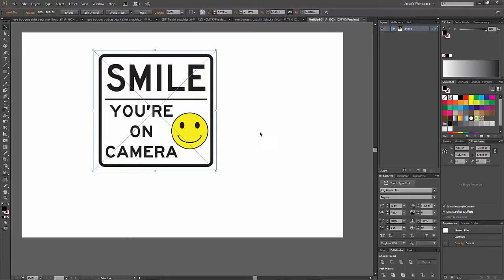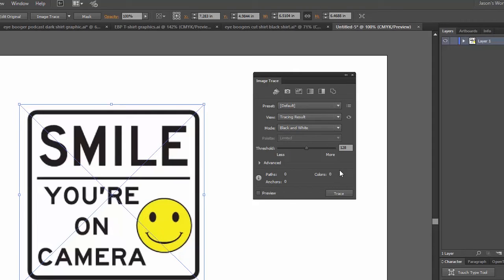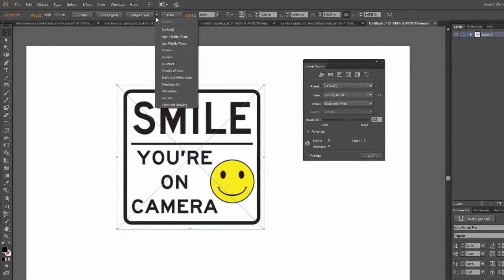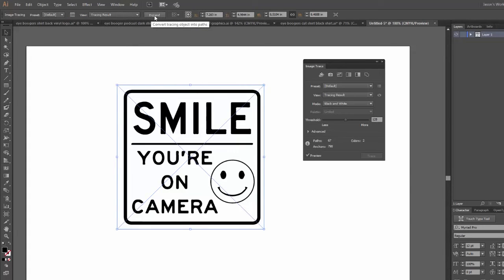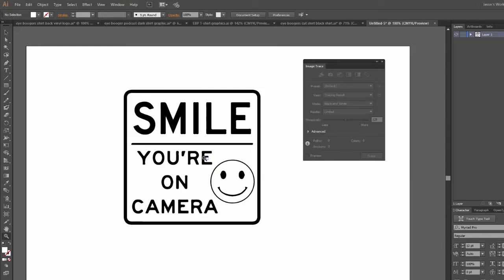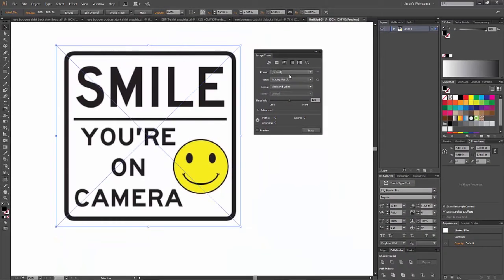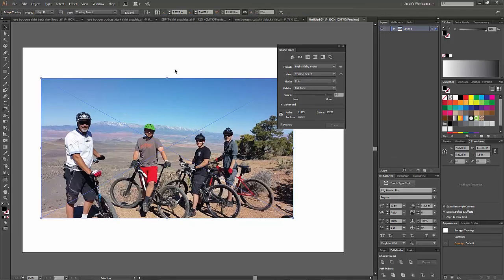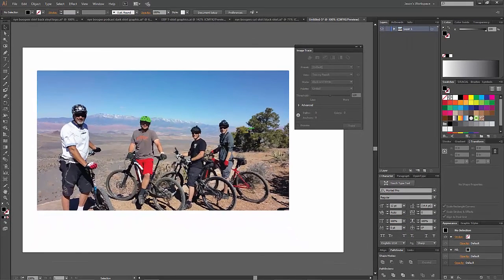How To Turn an Image into a Vector Graphic in Adobe Illustrator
Learn how to use the Image Trace feature inside of Adobe Illustrator to turn a standard jpg or png image file into an editable vector graphic.  This is a skill that will come in handy in a lot of situations.